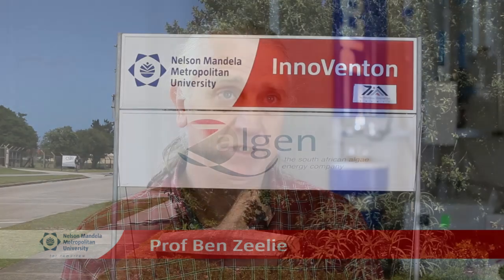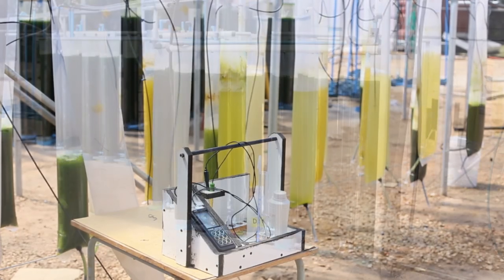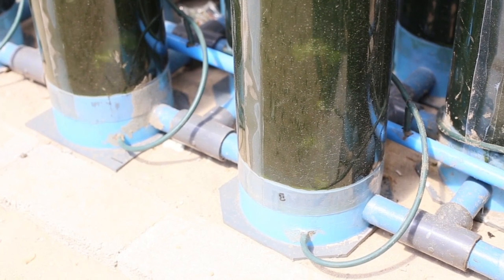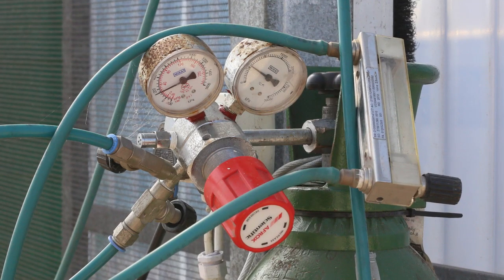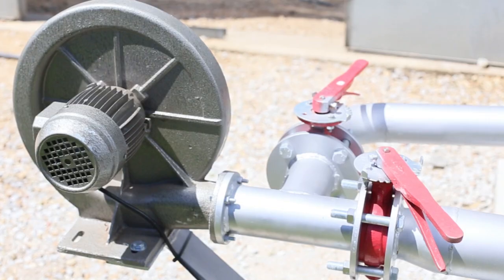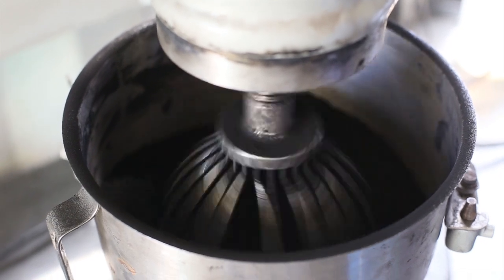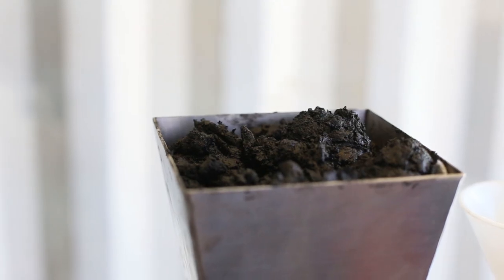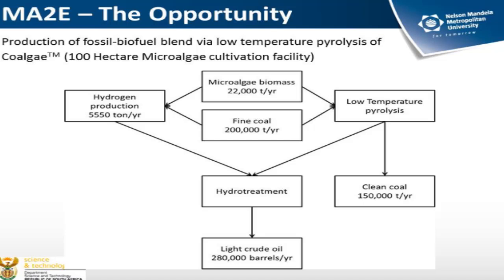NMMU Sustainabilty Seminar - Prof Ben Zeelie speaks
This video is part of a series which was filmed at a 2013 Sustainability Seminar held at NMMU. The experts share some of their knowledge on sustainability and other environmental issues.